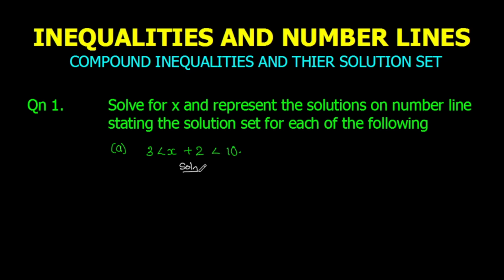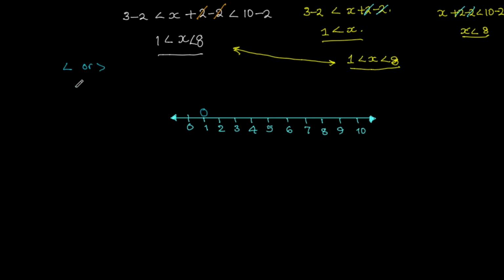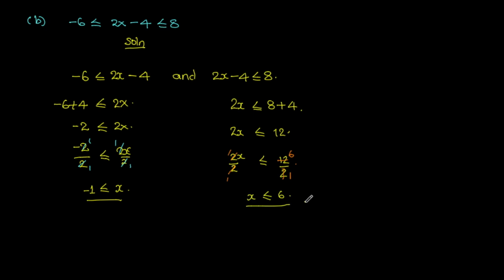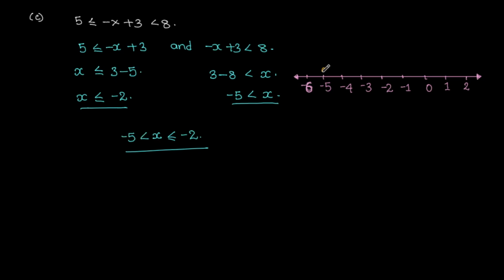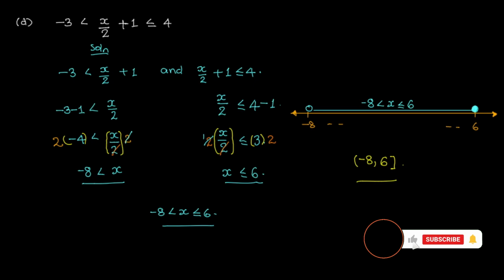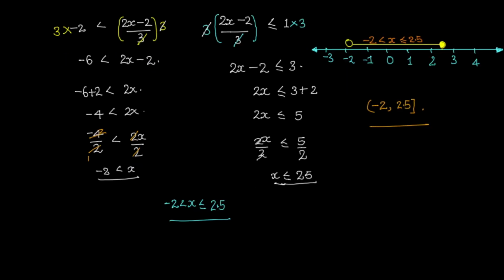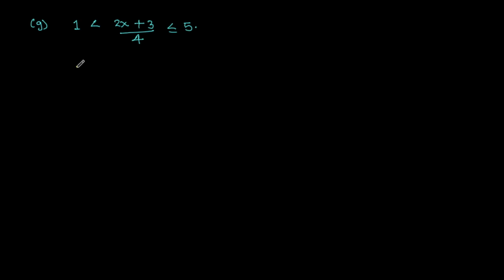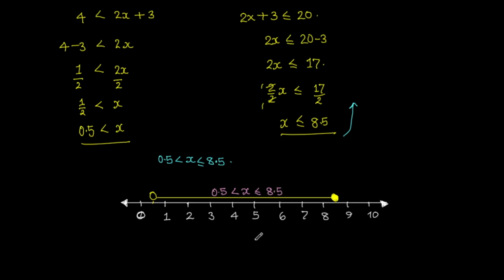Inequalities and Number Lines Compound Inequalities Part 4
Solving Inequalities on Number Line Part 4

🎉 Welcome back to Caltex Academy! In this exciting Part 4 of our Inequalities on the Number Line series, we dive deeper into the world of inequalities by exploring double inequalities and compound inequalities involving fractions and multiple steps.

💡 Whether you're a high school student preparing for exams like WAEC, JAMB, NECO, or you're just brushing up your algebra skills, this video breaks it down in a clear and simple way — with step-by-step explanations, real examples, and visual number line illustrations.

☕ Sit back, grab a notebook (and maybe a cup of tea or coffee), and let’s make learning math fun and stress-free!

📈 In this video, you will learn how to:

Solve and graph double inequalities with fractional expressions

Understand compound inequalities and their solutions

Represent your final answers on the number line

Avoid common mistakes in solvin